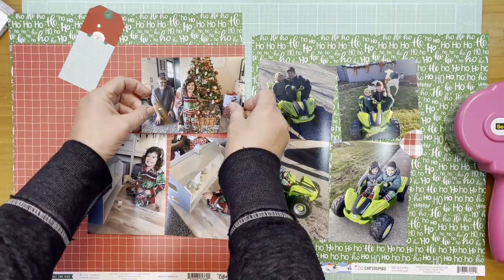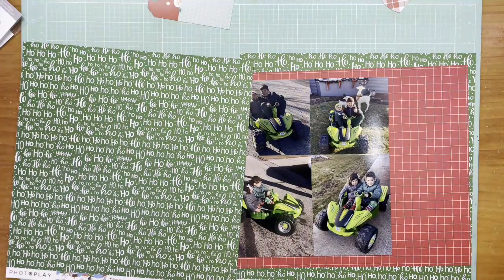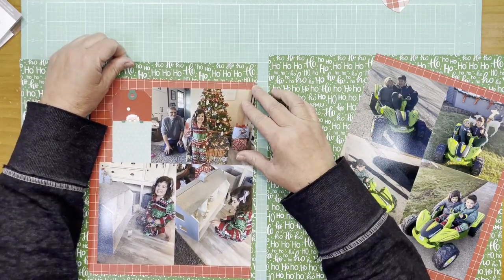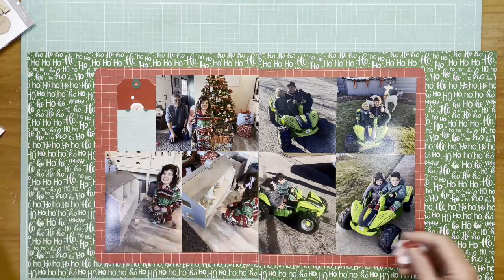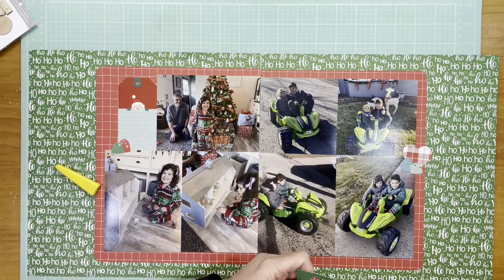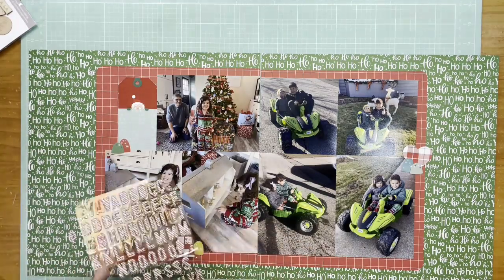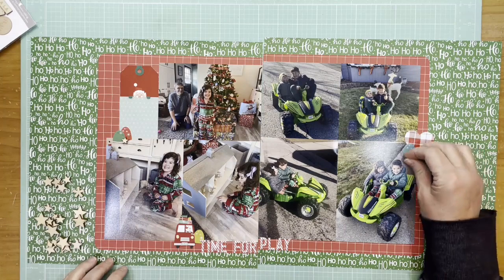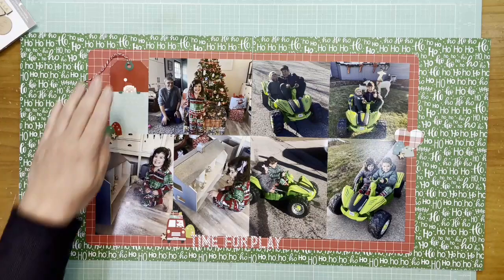Scrapbook Process #694 Time for Play - Two Page Tuesday